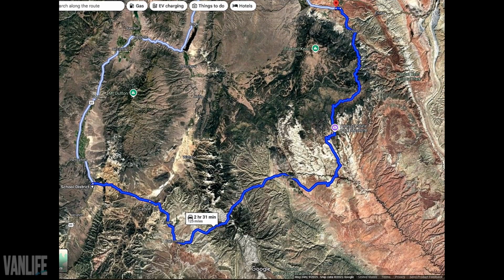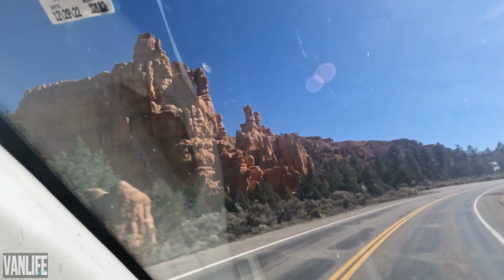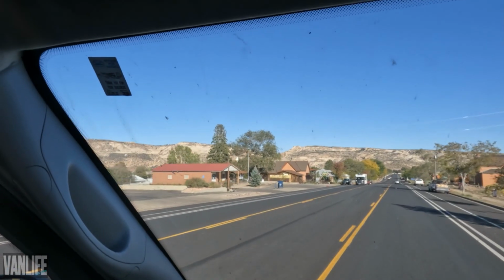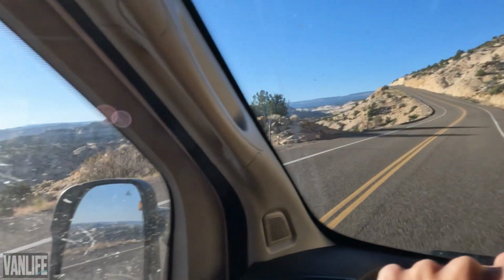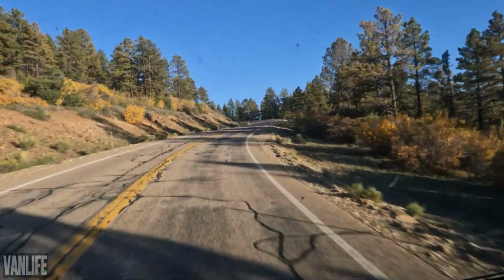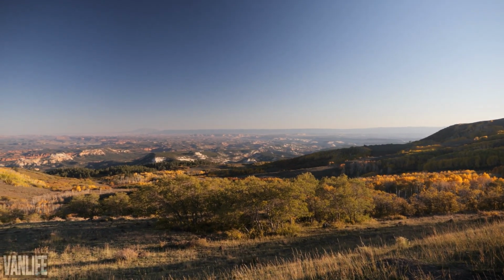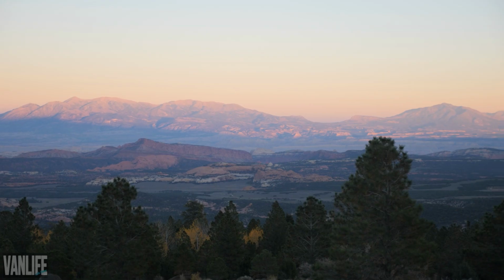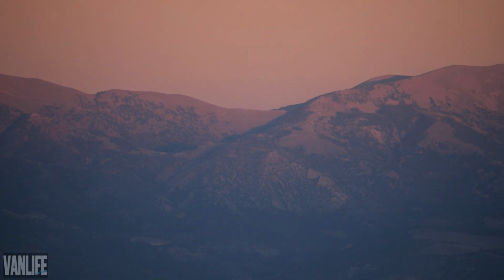Utah Scenic Byway 12 is a Drive YOU Don't Want to Miss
In this video we take in the sights during a drive along the Utah 12 Scenic Byway, which connects Bryce Canyon National Park to Capitol Reef National Park.

Chapters:
00:00 Intro & Map
00:57 Red Canyon
01:40 Driving Along
04:16 Head of the Rocks
05:21 Steep Creek
06:42 Larb Hollow